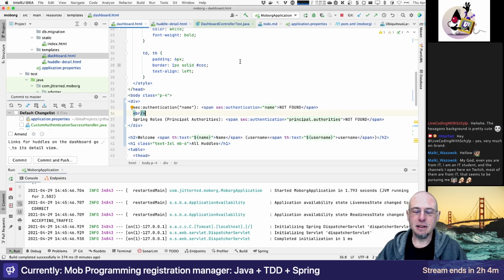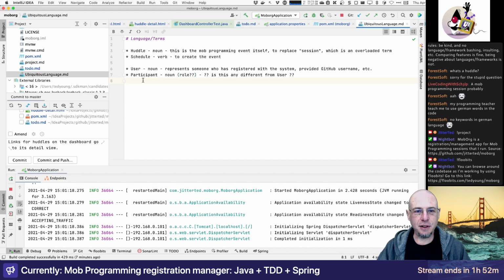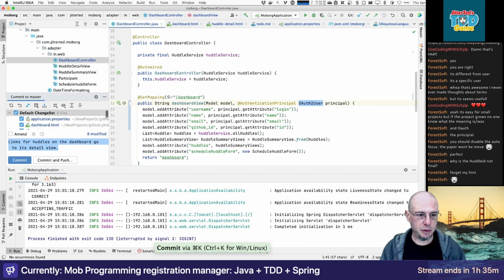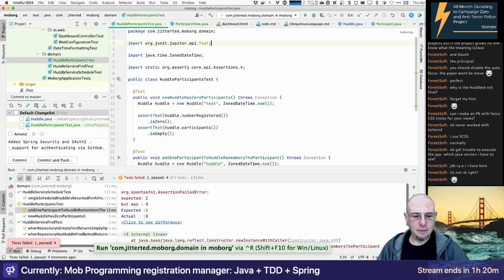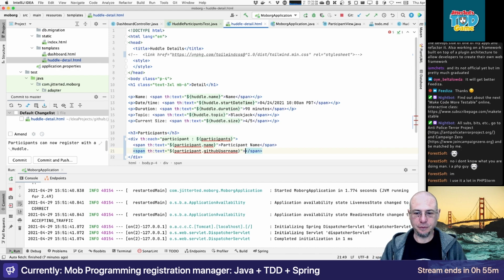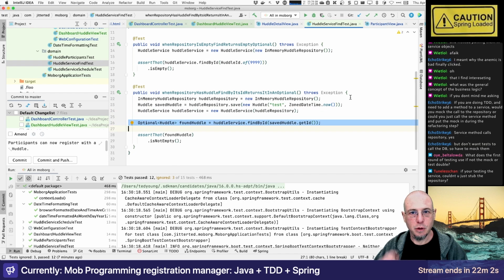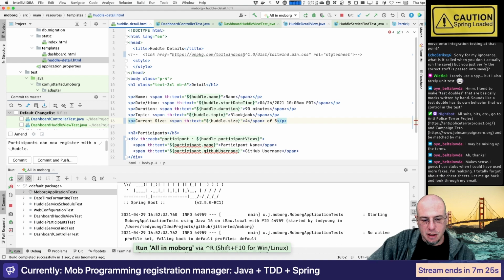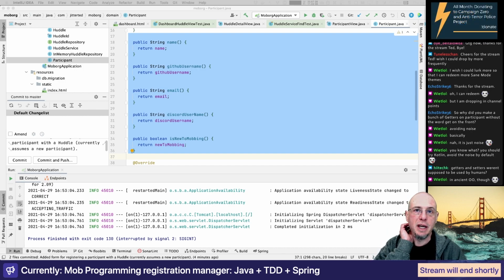Creating Ensembler - Episode 4: "Registration" (Java, Spring, TDD, Hexagonal Architecture)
From my series on developing "Ensembler" (aka MobOrg and MobReg), a tool that helps me schedule events and provide self-service for those participating in my weekly Ensembles (Mob Programming sessions).

This is Episode #4 (originally streamed on April 29, 2021), where I add the ability to manually add participants to a "huddle" (event) and view them on the administration dashboard.

Tech Stack: Java with Spring Boot, Spring MVC, JUnit & AssertJ testing via TDD, and architected according to Hexagonal Architecture & Domain-Driven Design principles.

You can find the code on GitHub and look through the commits to see the progress made in the videos.

These videos are from my live coding that you can find on Twitch

00:00:00 - Episode 4: "Registration"
00:00:02 - Intro - A Little About Ensembler (MobReg)
00:01:33 - GitHub OAuth2 Client
00:11:46 - What is a "Huddle"?
00:19:05 - Drawing Class Relationships
00:23:09 - Looking at the Huddle Class
00:27:28 - Testing Huddle Participant registration using ZOMBIES
00:42:19 - Display Registered Participants in Huddle Detail View
00:51:26 - Trying to remember how to use WithMockUser on a Test
00:52:07 - Need to bring in more Spring Security dependencies
00:53:19 - Figured out how to add WithMockUser annotation
01:14:09 - Starting to add Register Participant form
01:20:25 - Answering a Question about Getters & Setters